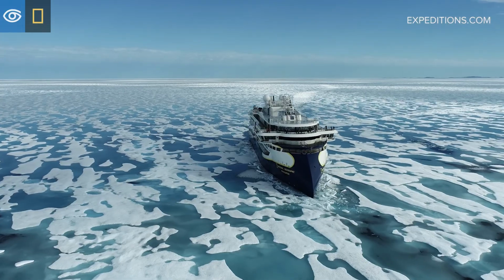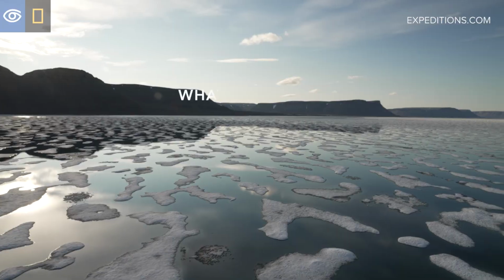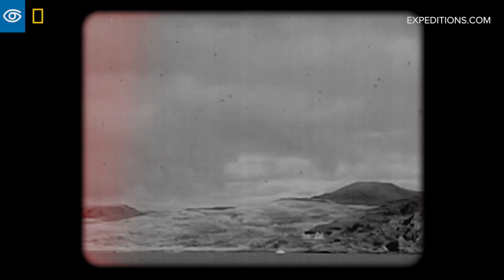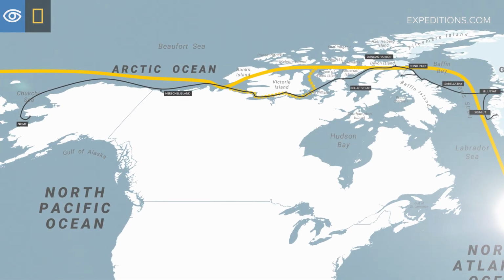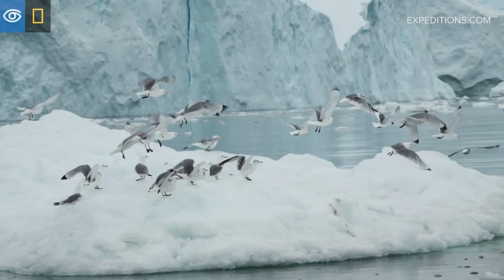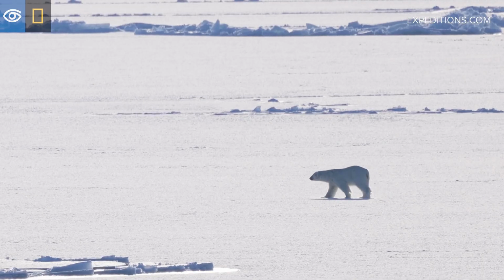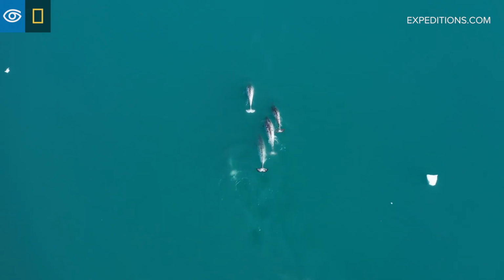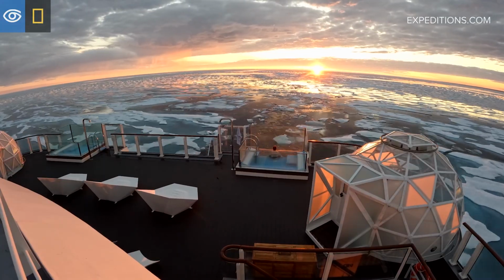What to Expect: Sailing the Northwest Passage | Lindblad Expeditions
“The Northwest Passage is one of the few places left on Earth where true exploration still exists,” says naturalist and certified photo instructor Eric Guth. On our Northwest Passage: Greenland to Alaska expedition, we traverse the approximately 900-mile-long icy sea route that connects the Atlantic and Pacific oceans, passing through remarkably remote, untouched regions as explorers did hundreds of years ago. In this episode of What to Expect, Guth prepares modern-day adventurers for this once-in-a-lifetime voyage through breathtaking landscapes, rare wildlife, and remote cultures.